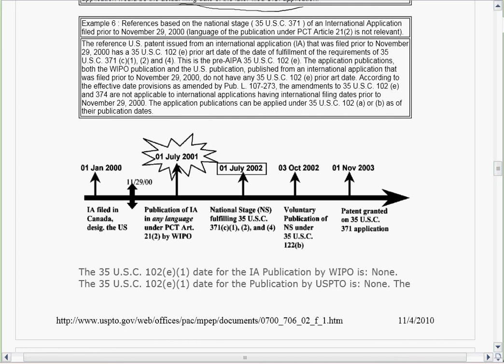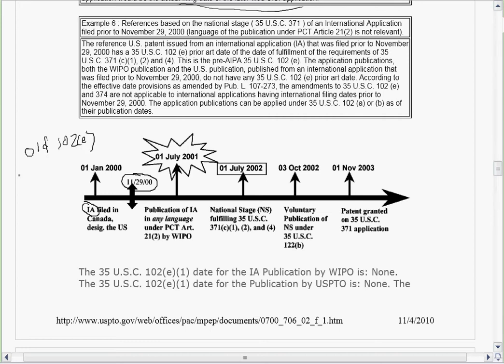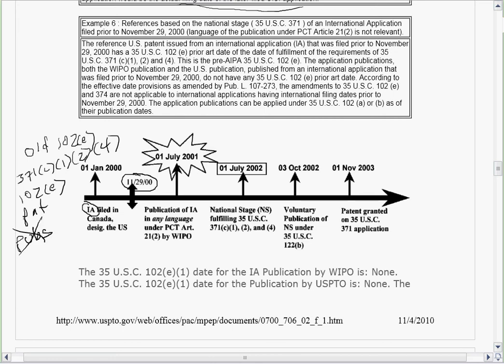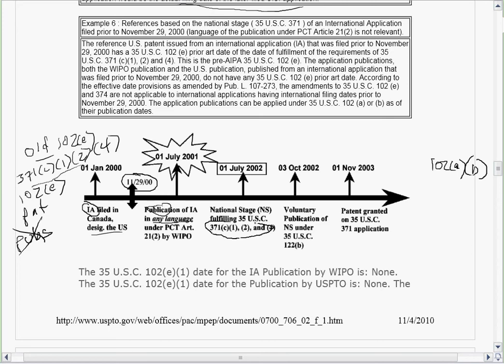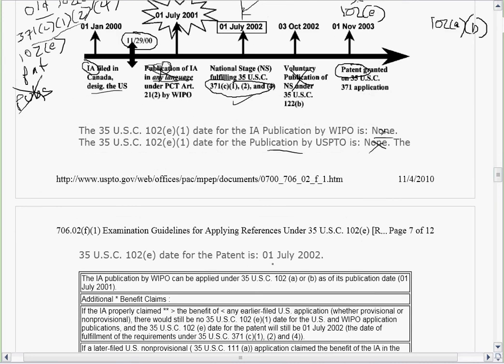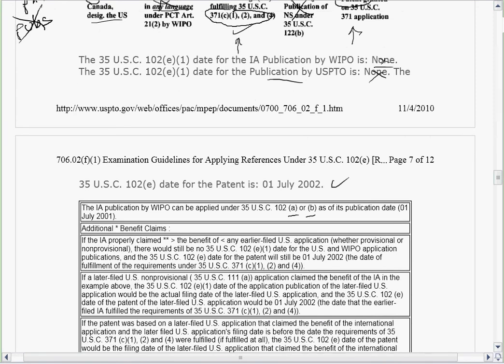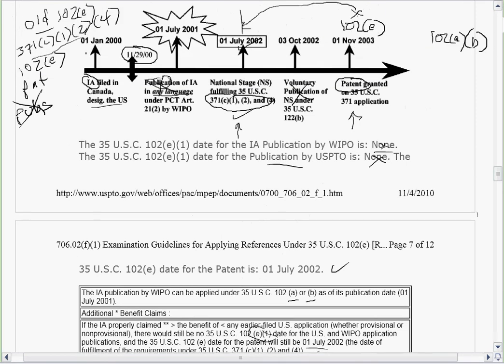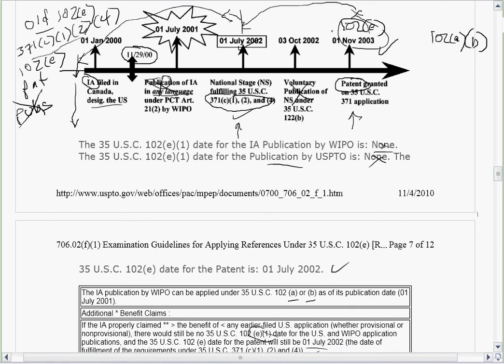MPEP 706.02(f)(1) example 6.avi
At Bellcertified.com we teach how to perform patent processes for litigation and prosecution.  This video discusses MPEP 706.02(f)(1), example 6.  It is one of six short videos exploring the differences between the old and new versions of 35 USC 102(e) in view of US, PCT, and foreign filing dates for prior art purposes.